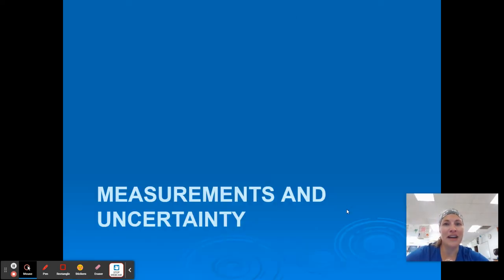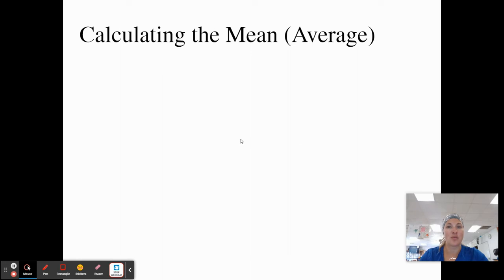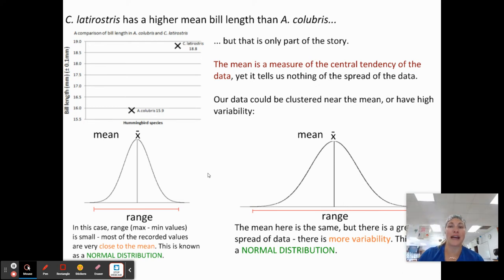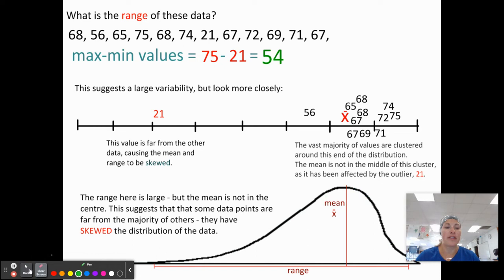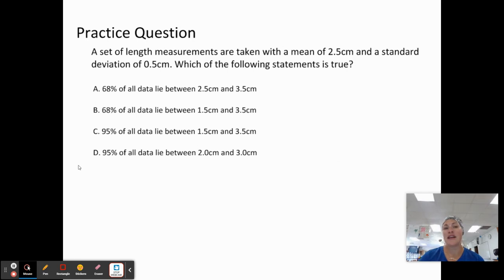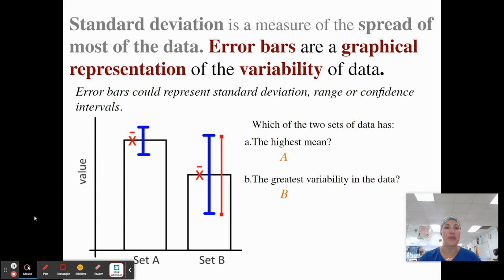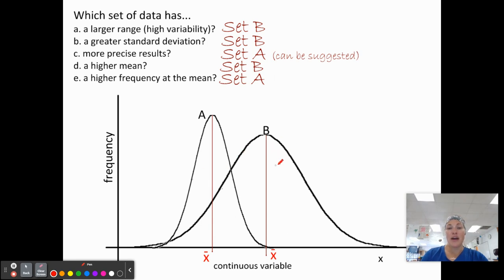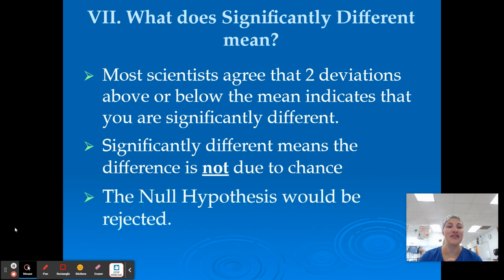CAPP Statistics Lecture 2: Standard Deviation and Mean